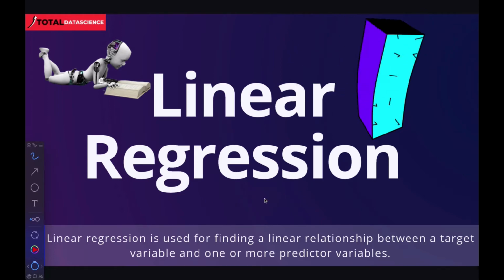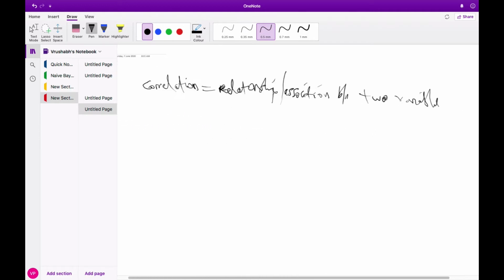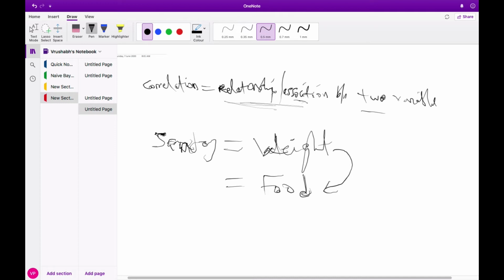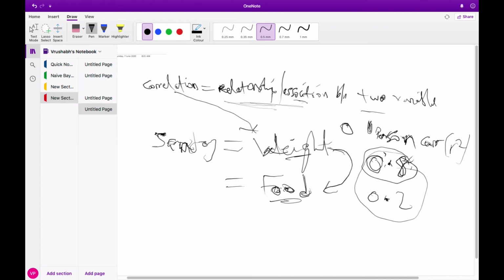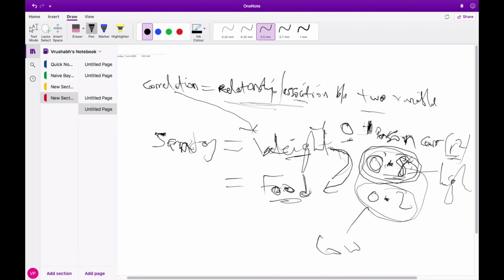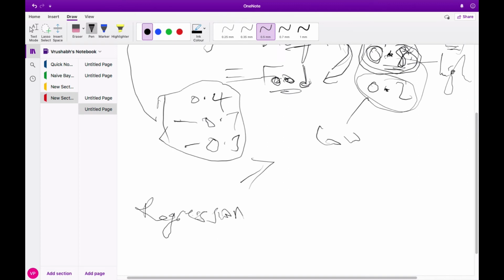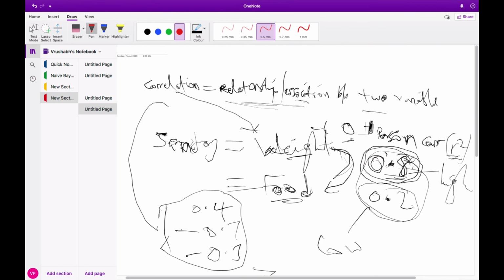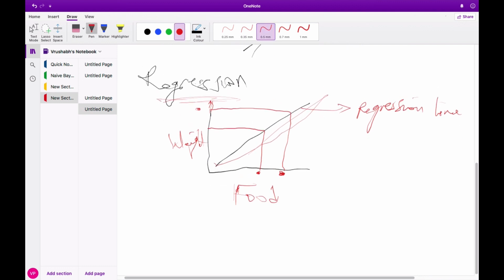Difference between Regression and Correlation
In this video, we will learn the fundamental difference between Regression and Correlation.
Before we start our Regression journey and talk about Linear Regression and Logistic Regression, let's first take a look at the difference between correlation and regression.